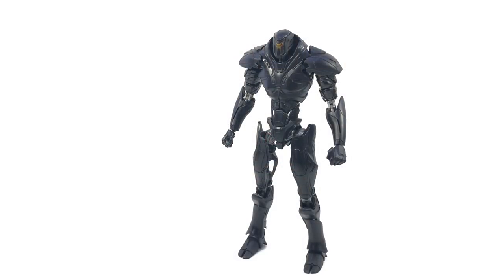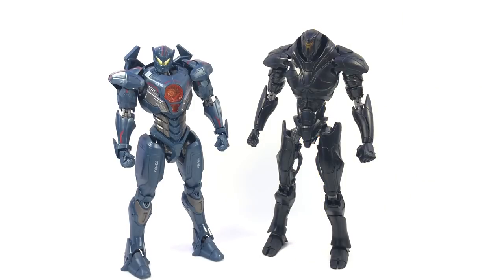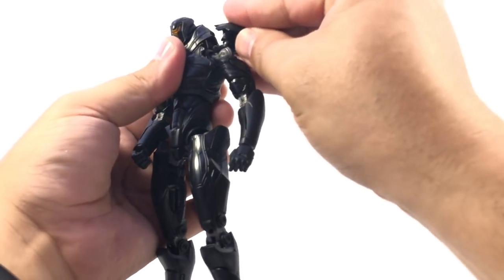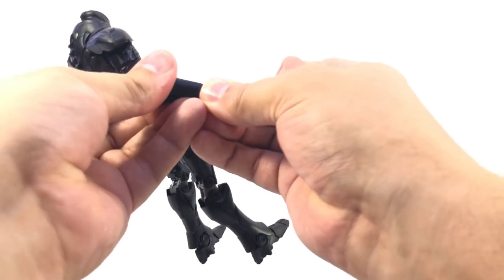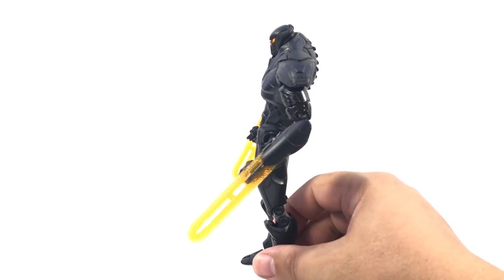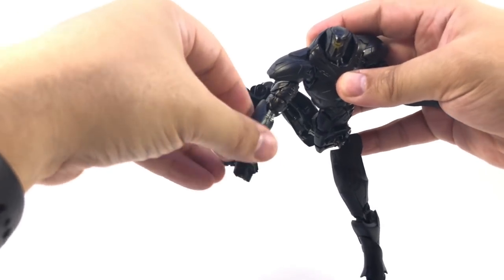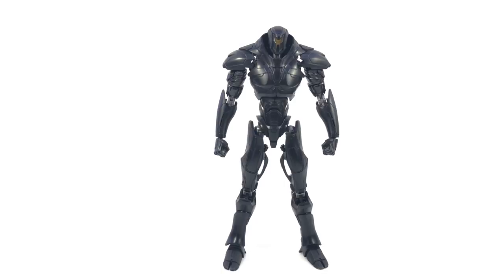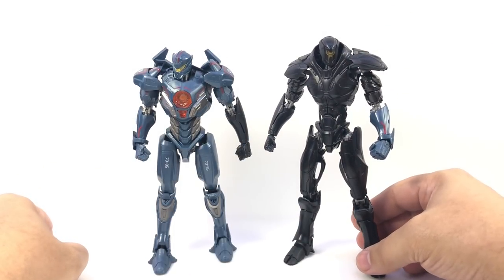Video Review: Bandai Robot Spirits - Pacific Rim: Uprising - OBSIDIAN FURY